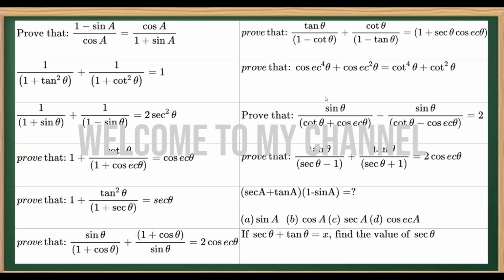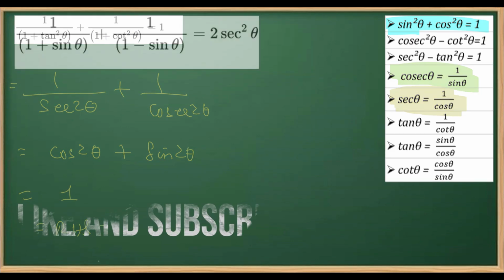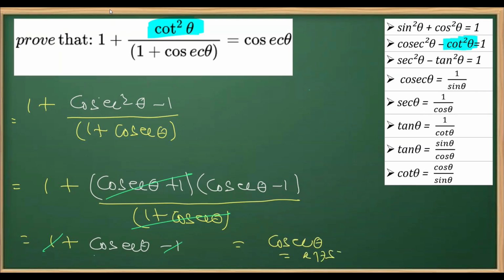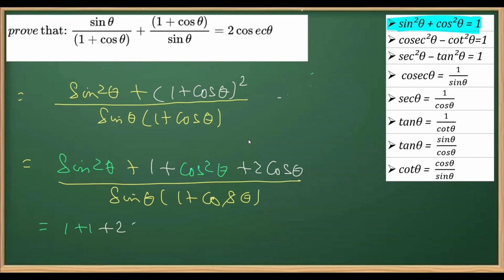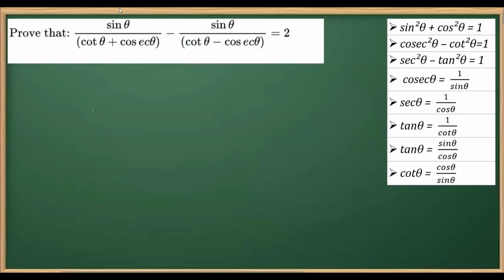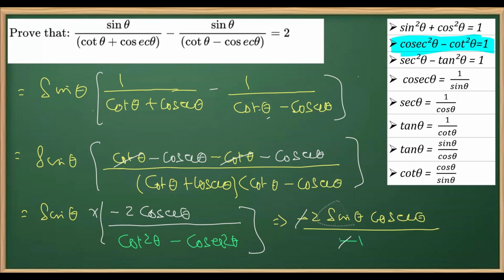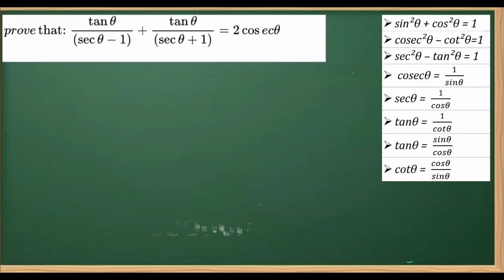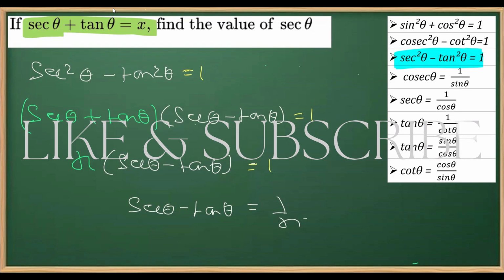11 questions of Proving trigonometric identities TRIGONOMETRY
Prove that : cos A /1 + sin A + 1 + sin A/ cos A = 2 sec A
Prove that : 1/(1+tan²)+1/(1+cot²)=1
Prove that : 1/(1+sinθ)+1/(1+cot²)=2sec²θ
Prove that : 1+cot²θ/(1+cosecθ)=cosecθ
Prove that : 1+tan²θ/(1+secθ)=secθ
Prove that : sinθ/(1+cosθ)+(1+cosθ)/sinθ=2cosecθ
Prove that : tanθ/(1+cotθ)+cotθ/(1−tanθ)=(1+secθcosecθ)
Prove that : tanθ/(secθ−1)+tanθ/(secθ+1)=2cosecθ
Prove that : cosec⁴θ+cosec²θ=cot⁴θ+cot²θ
Prove that : (secA + tanA)()1−sinA) ?
Prove that : secθ+tanθ=x, find secθ−tanθ
INTRODUCTION TO TRIGONOMETRY class 10